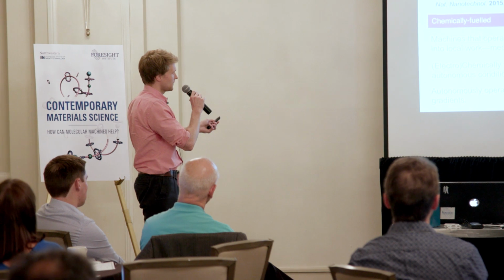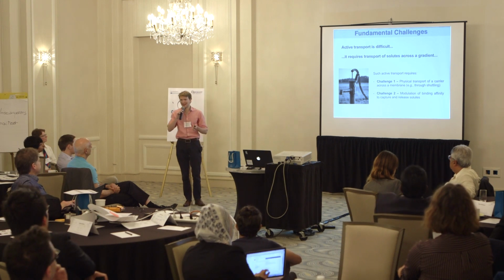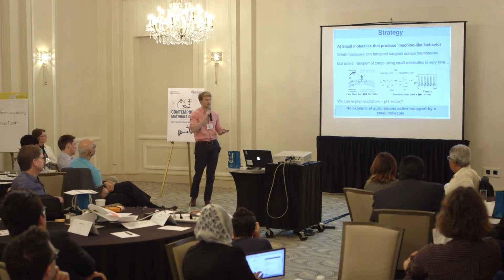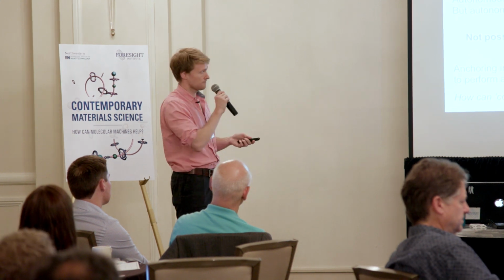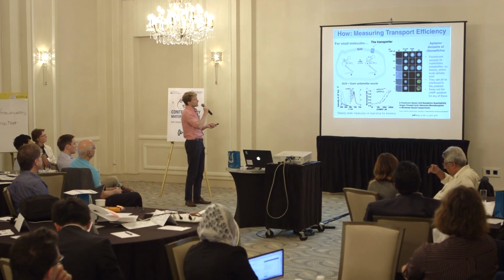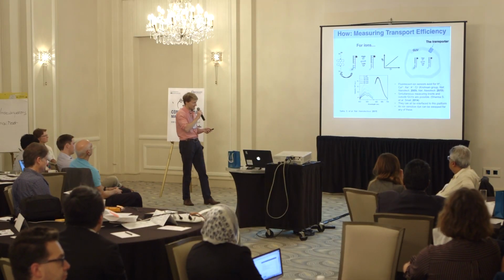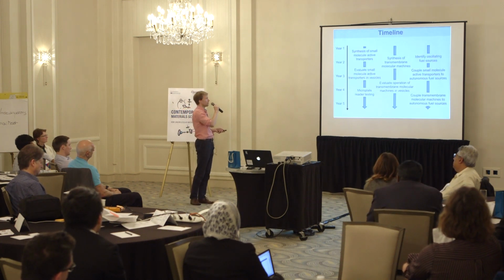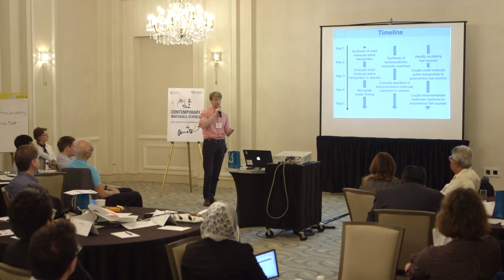An Active Transport Toolbox for Life and Materials Science - Project Proposal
This project was proposed during the interactive technical competition “Contemporary Materials Science: How Can Molecular Machines Help?”, co-chaired by Prof. Fraser Stoddart and Dr. Melissa Dumartin, Northwestern Univ.

The competition was held September 20-21, 2019 near the Northwestern campus in Evanston, Illinois.

This meeting is part of Foresight’s invitational technical competition series. These events are highly result-oriented: In two days, multidisciplinary teams of scientists and technologists compete to develop project proposals leveraging their scientific disciplines to address urgent challenges for humanity.

Rather than ask each participant to formally present their current research, the process enabled all participants to actively use their research, knowledge, and skills in a multidisciplinary group to create new, fundable research proposals. These were then presented to the full group, and a panel of expert judges selected winners in a variety of categories.

About Foresight Institute:

Foresight Institute is a 501(c)3 non-profit organization dedicated to steering transformative technology towards futures of Existential Hope.